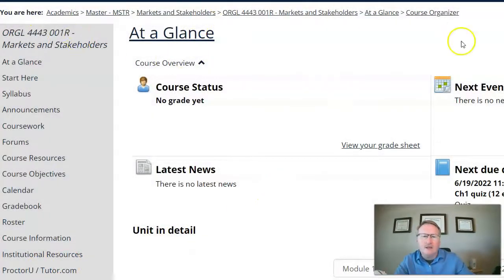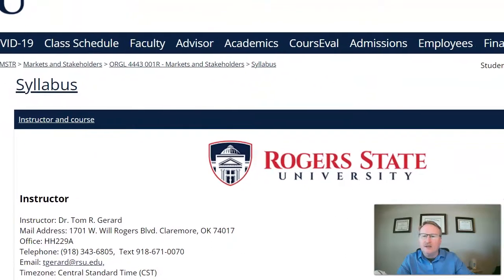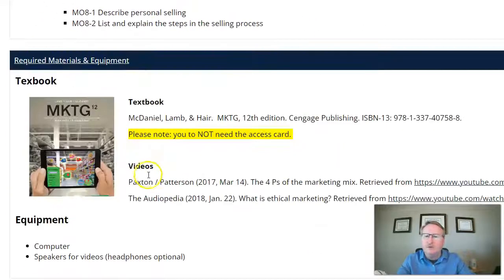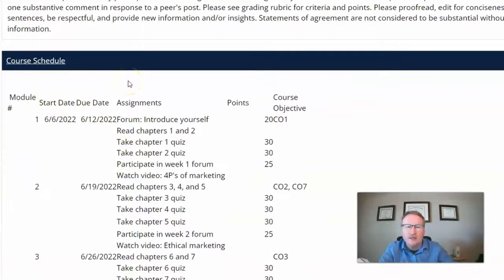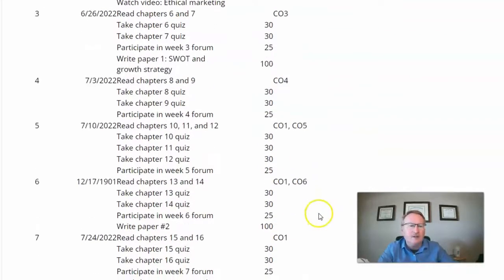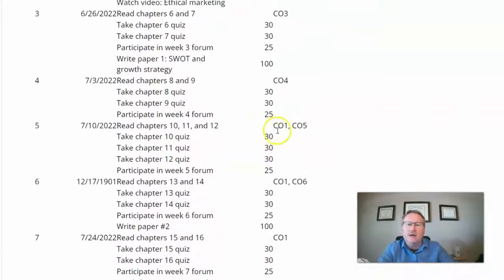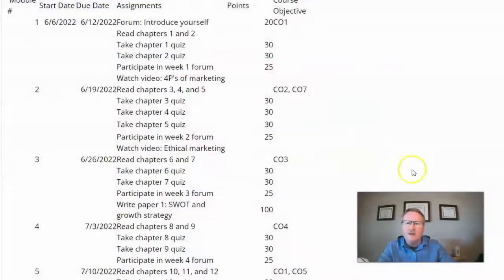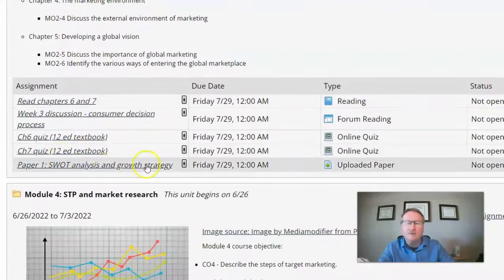Markets & Stakeholders, RSU Summer 2022 Introduction